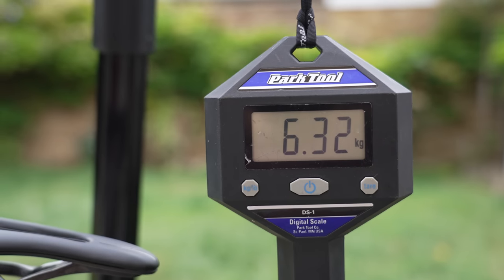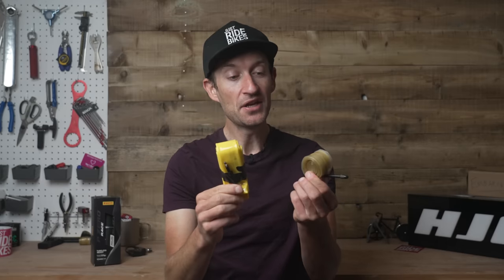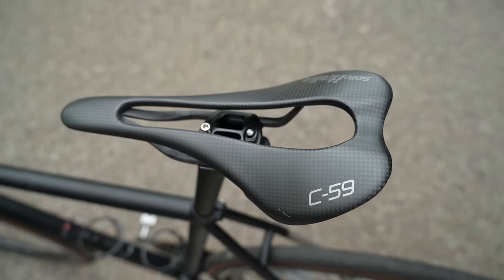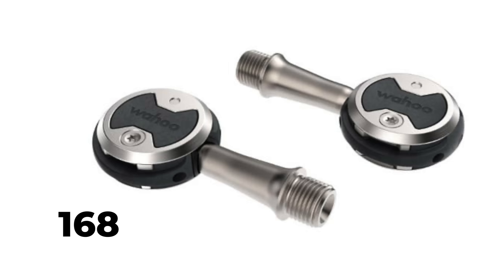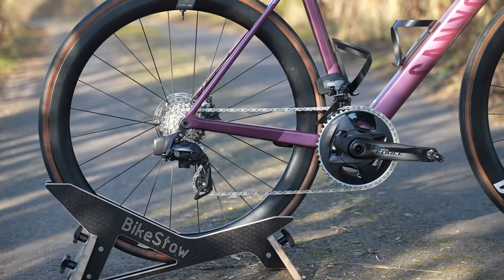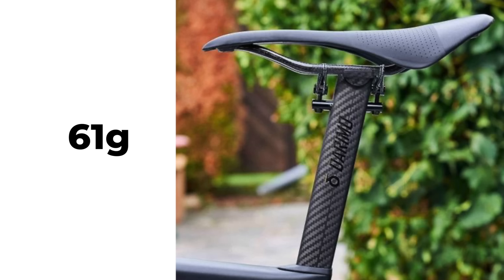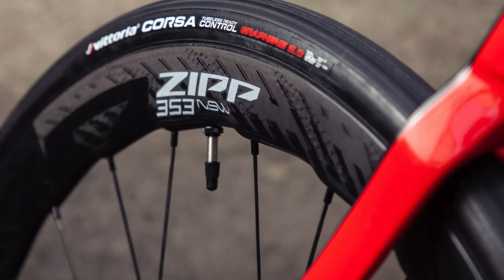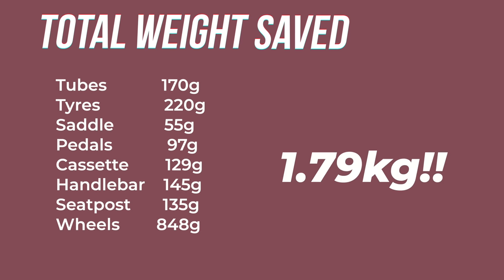Top 7 Road Bike Weight Saving Upgrades (Cheaper than a New Bike!)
Here are 7 tips to lighten your current road bike to save you buying a new top-end very expensive lightweight road bike.

Content
0:00 Intro
 0:48 Inner Tubes
1:50 Tyres
2:44 Saddle
4:04 Pedals
4:48 SquareSpace sponsor
6:03 Cassette
6:51 Handlebar and Seatpost
7:54 Wheels
10:13 Bonus Tips
10:35 Total Weight Saved
 11:00 Caution, Weight limits might apply